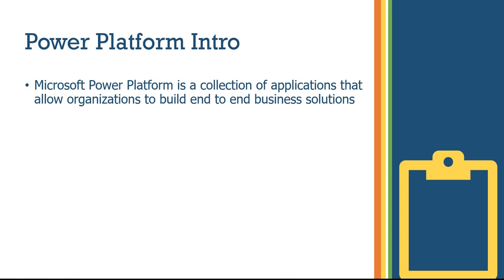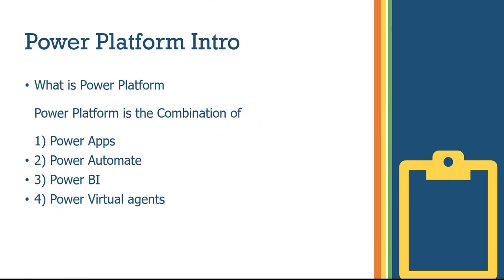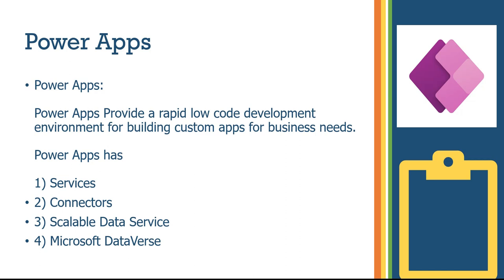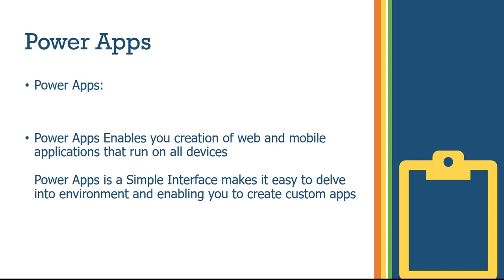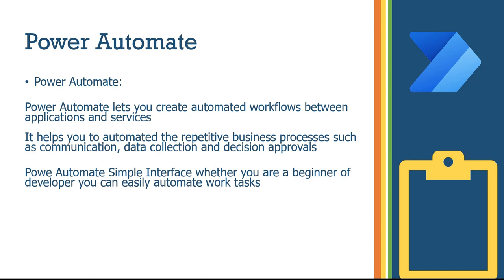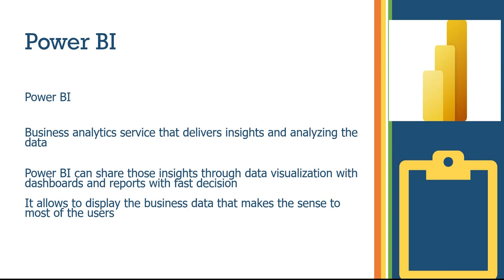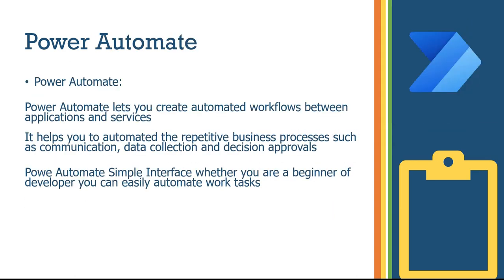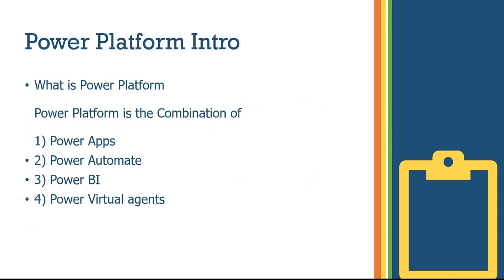1) What is Power Platform | Explained in Telugu | Power Platform Telugu Tutorials